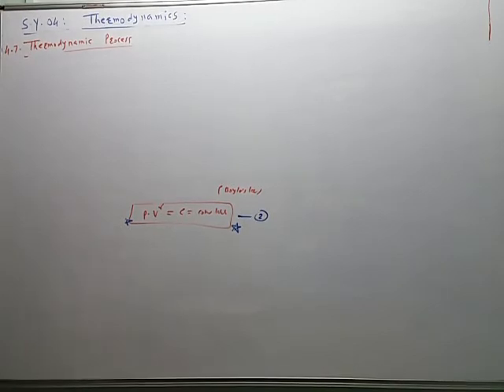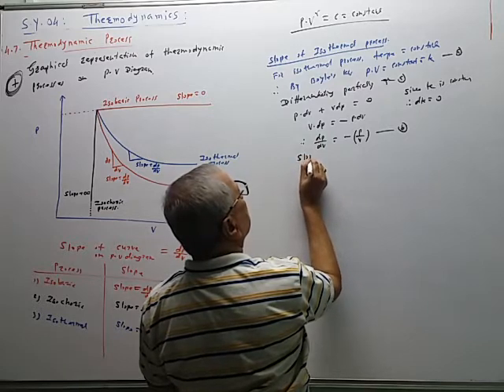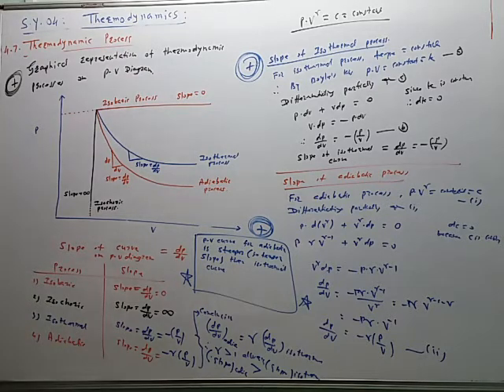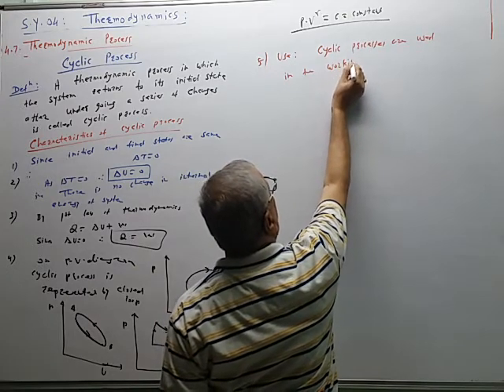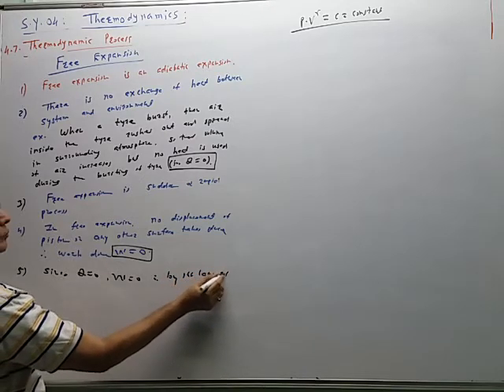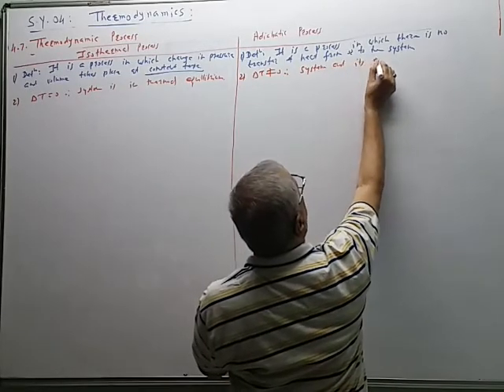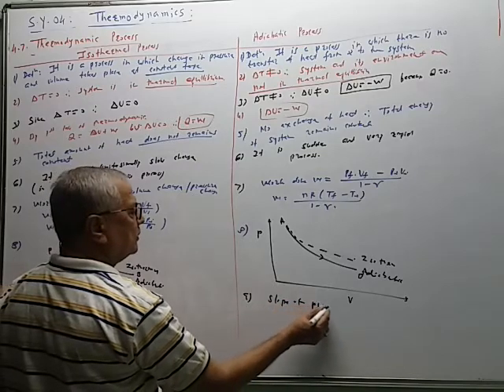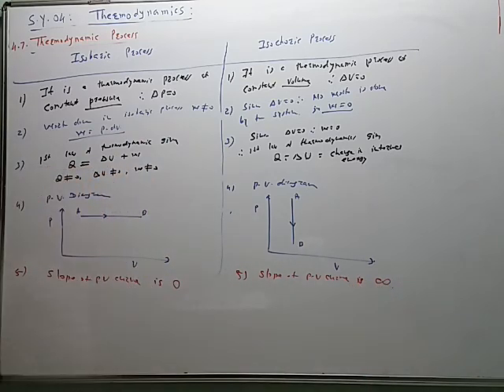SY-04, L-10: Thermodynamics:Cyclic process. Graphs of different processes on P-V diagram.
Distinguish between  Isothermal & Adiabatic Processes. Distinguish between Isobaric andIsochoric processes. Slopes of p-v curves of different processes.